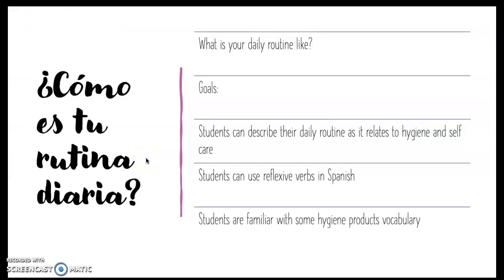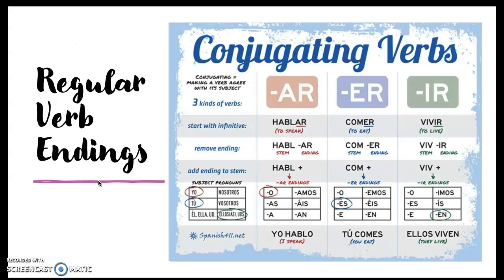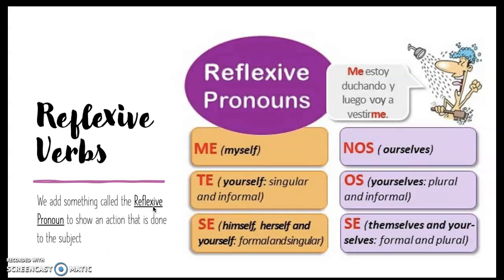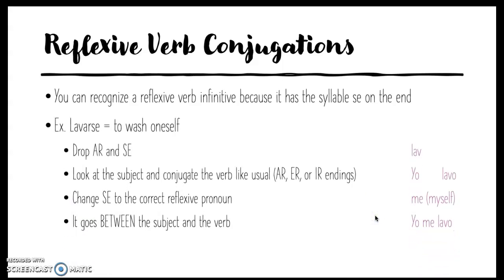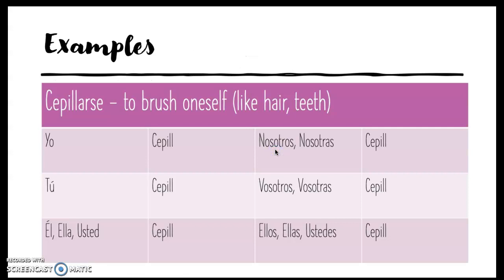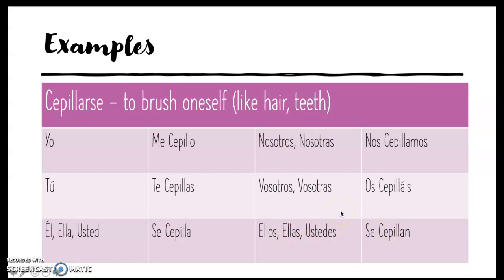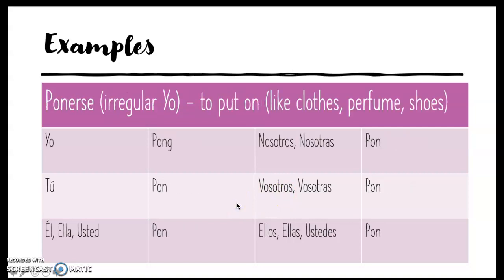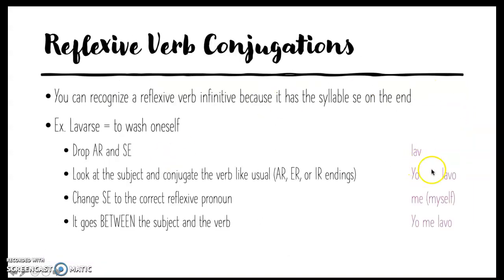Introduction to Spanish Reflexive Verbs